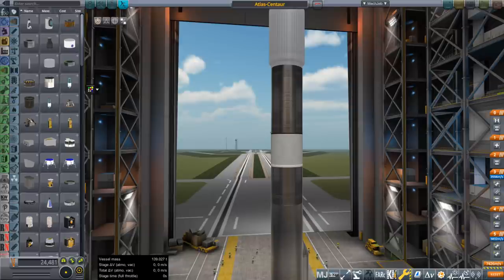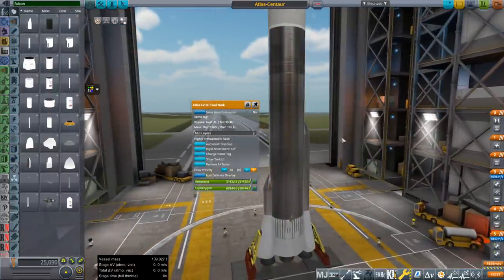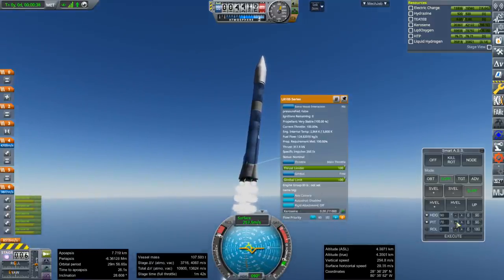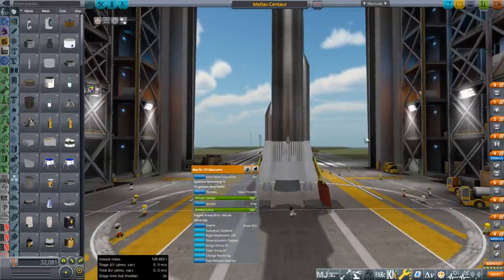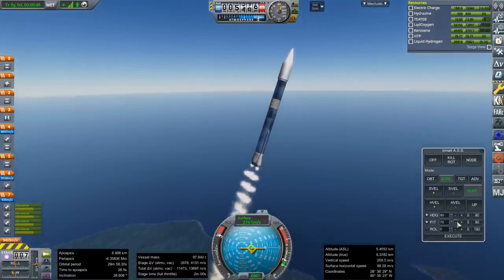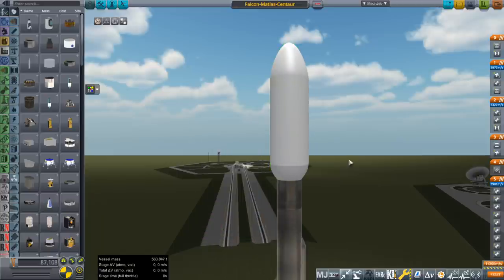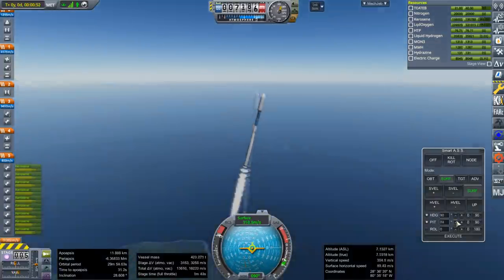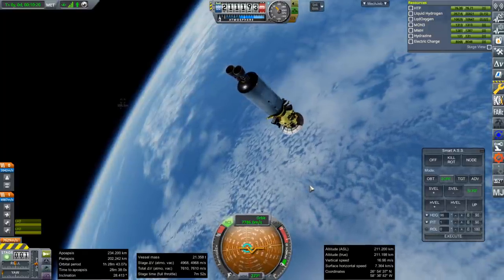Realism Overhaul in KSP 1.8.1 - Falcon-Atlas-Centaur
I put Merlin engines on an old Atlas-Centaur and then replace Falcon 9's second stage with the Atlas first stage tank. Because I can.